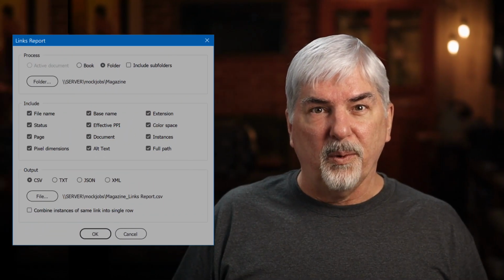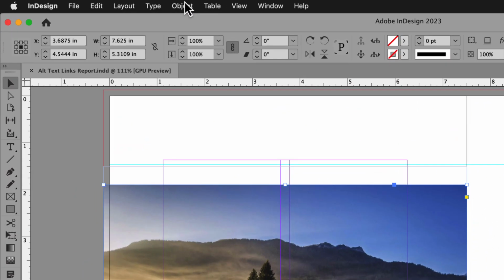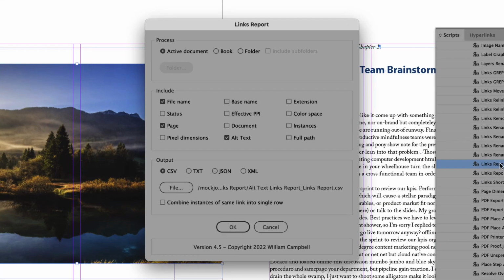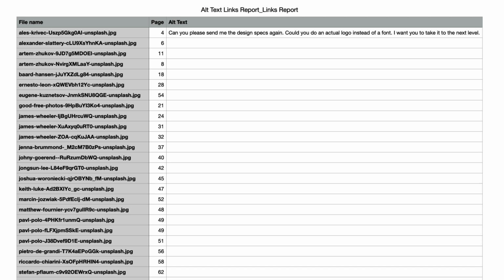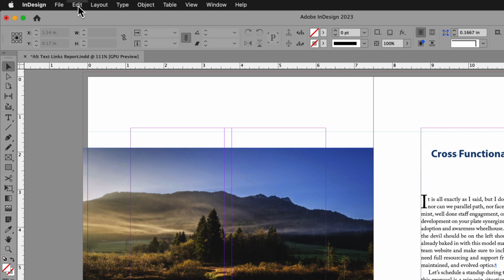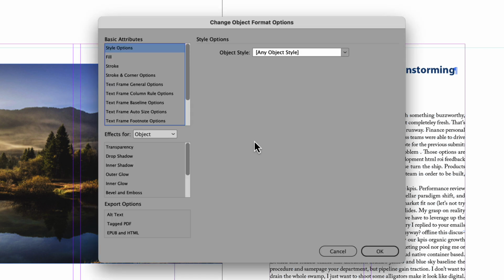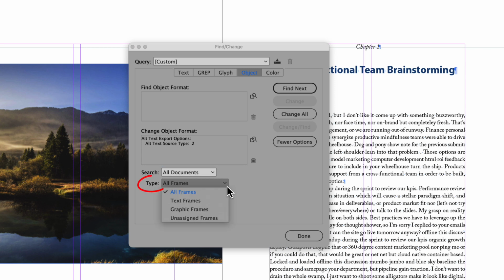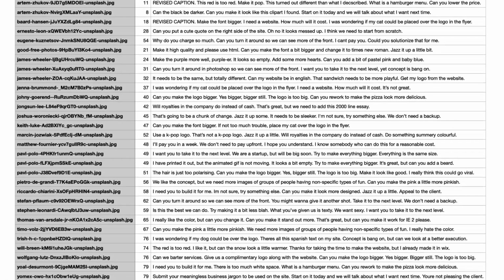InDesign Alt Text Links Report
Make a report of every image name, page number on which it appears, and the description from the image metadata.